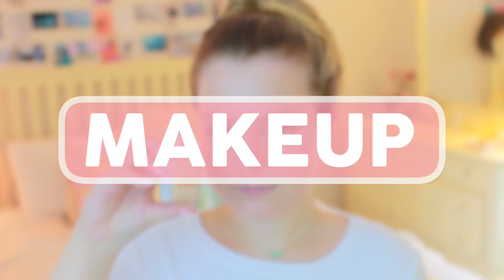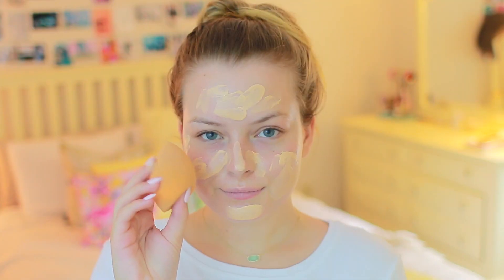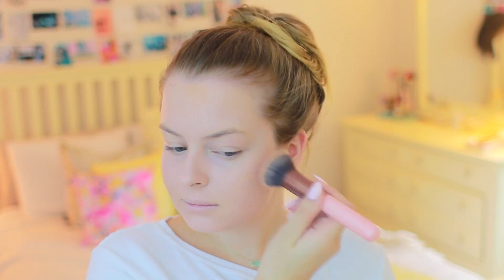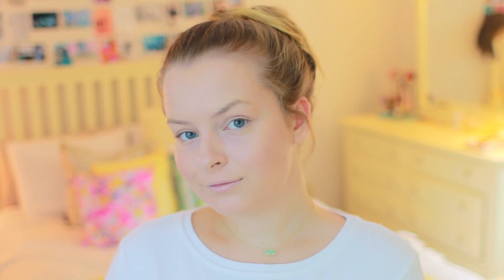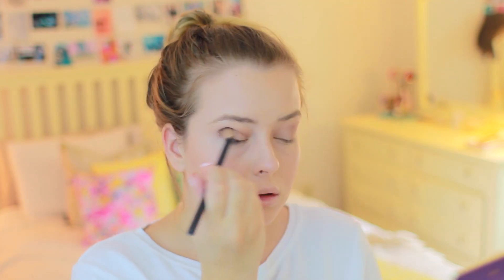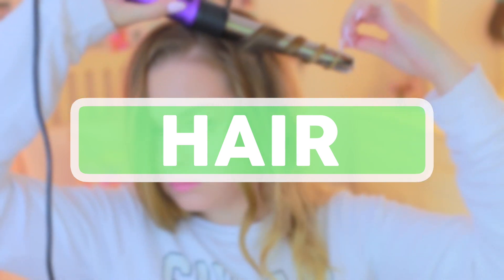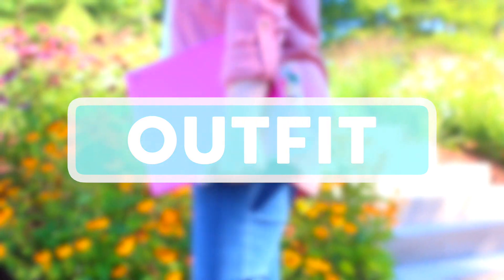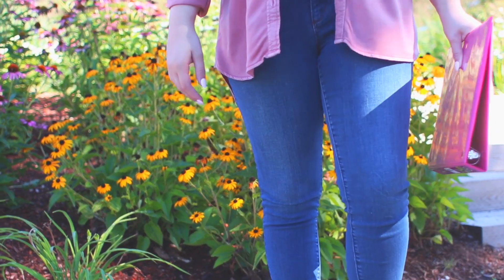First Day of School Get Ready With Me!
First Day of School Get Ready With Me!! Back to School 2016
Open for some super top secret info hehehe...

Today's video is about First Day of School Get Ready With Me! I love showing you guys how I would get ready for the first day of school! Back to School 2016 videos are some of my favorite videos to film! I think showing you my hair, makeup, and outfit for Back to School in a First Day Get Ready With Me will help you get inspiration on what Back to School essentials 2016 you should have! Enjoy! Let me know if you want to see a Back to School Clothing Haul, a Back to School Life Hacks, or a Back to School Morning Routine in the near future!

3. Winner will be announced on August 24th in a video and also on my twitter (@missmollyanne14)
Good luck everyone! :) Love you all!

This video is about:
School Hair Makeup and Outfit!
Back to school GRWM 2016!